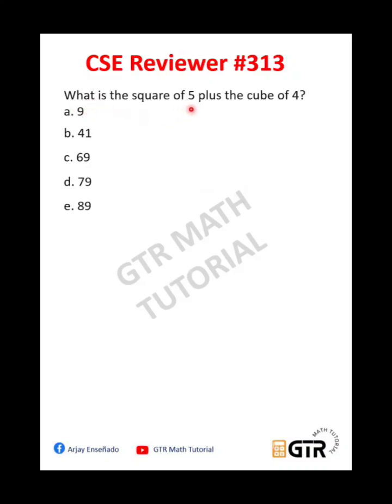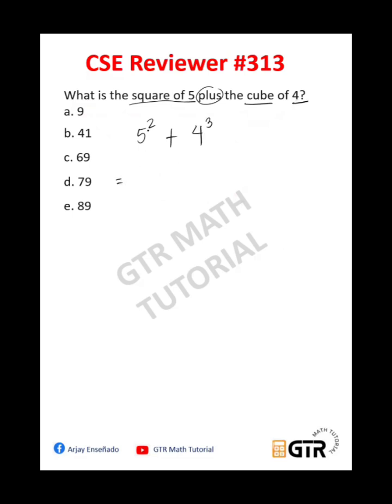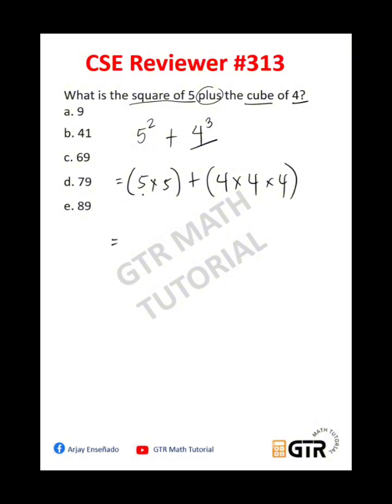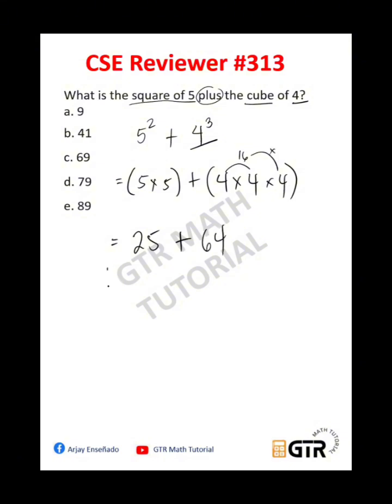Civil Service Exam Reviewer #313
What is the square of 5 plus the cube of 4?
a. 9
b. 41
c. 69
d. 79
e. 89